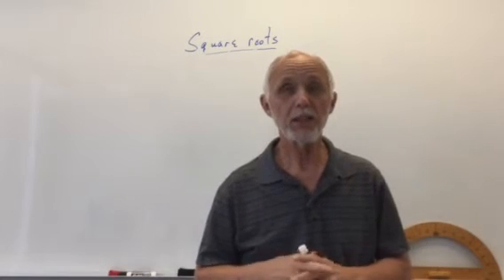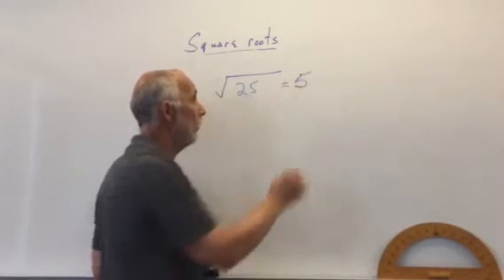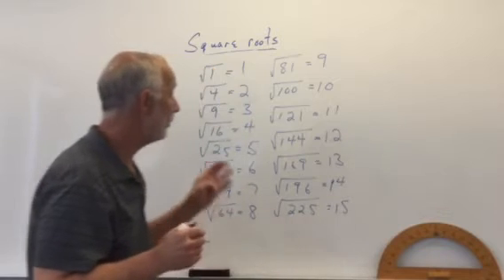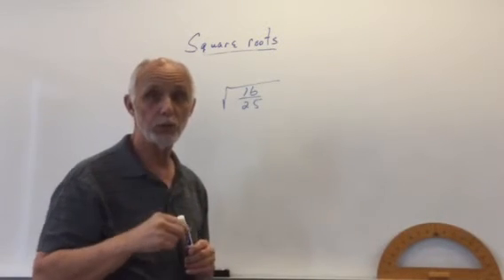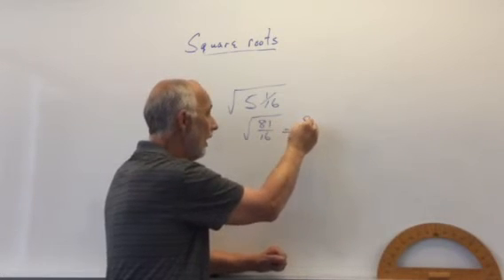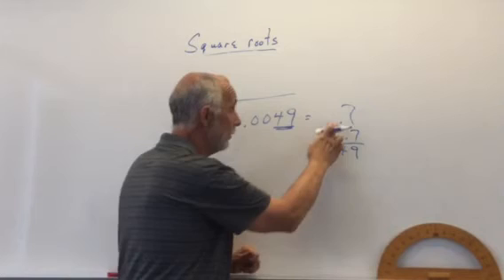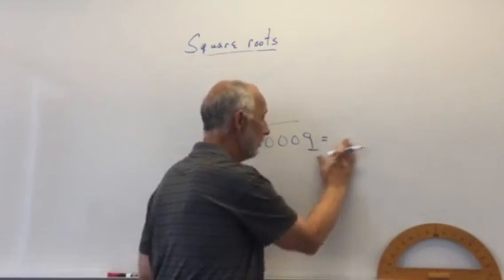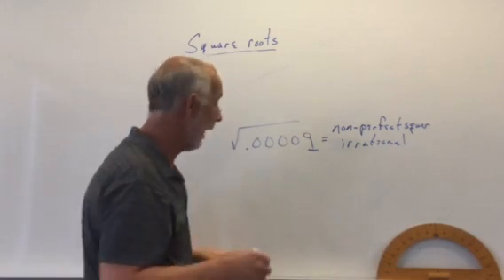Square roots part 1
Sfx 215 Square roots of rational numbers